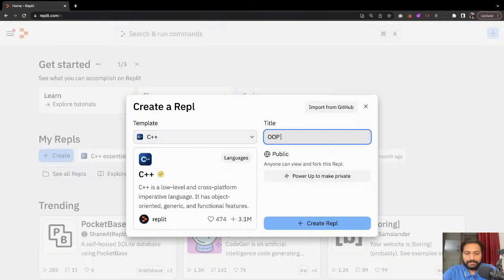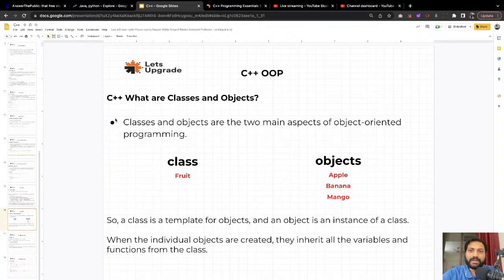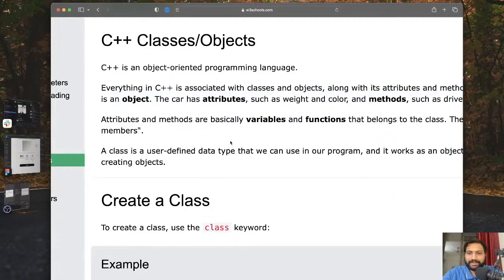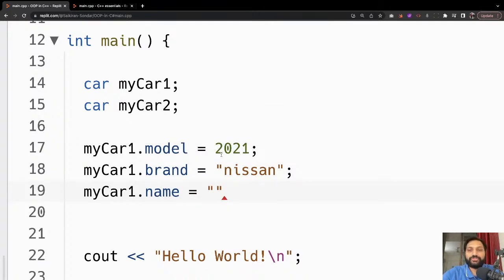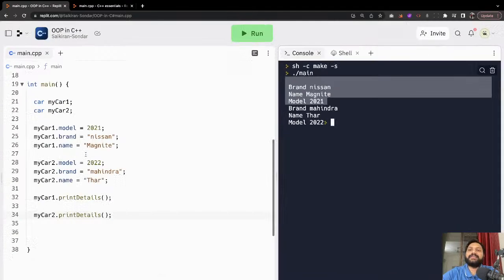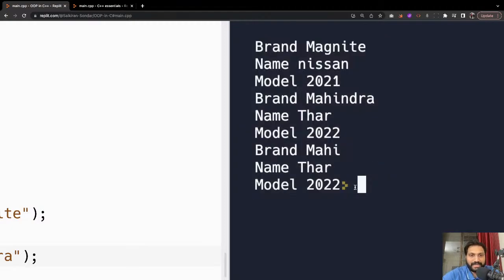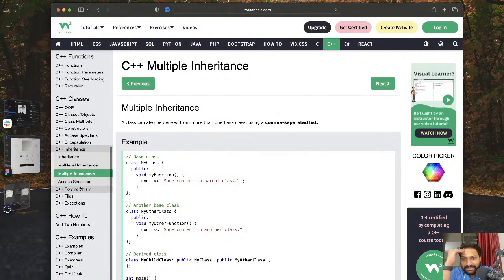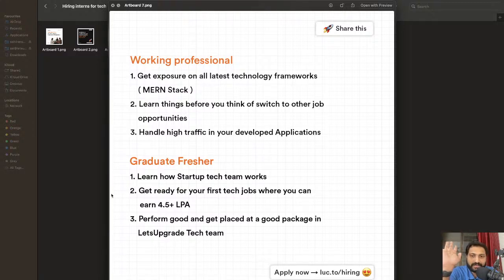Day 5 | OOPs Concepts | C++ Programming Essentials Bootcamp (6 Days)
C++ Programming Essentials Bootcamp (6 Days) in collaboration with the Google Developer Group MAD Mumbai, National Skill Development Corporation, ITM Group of Institutions, and LetsUpgrade🤩

How ?